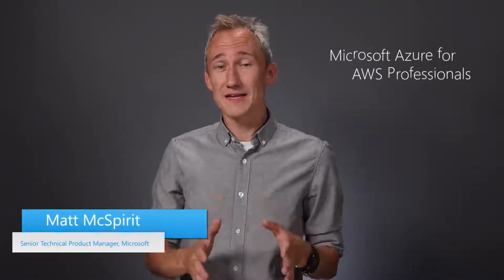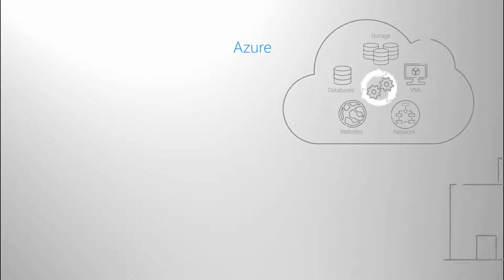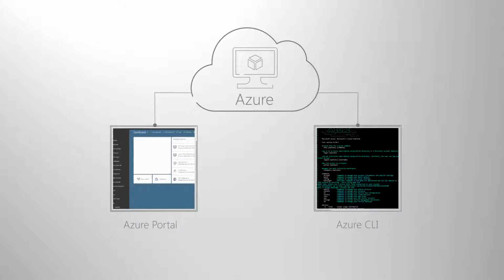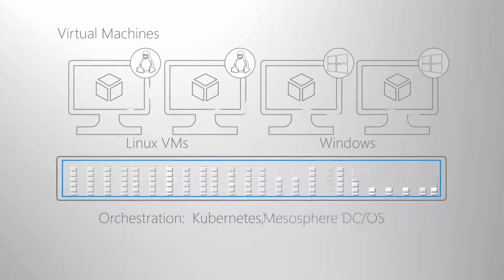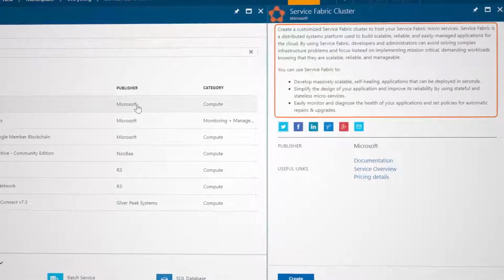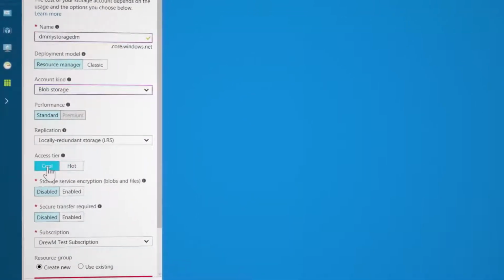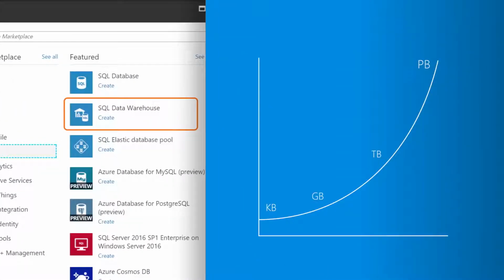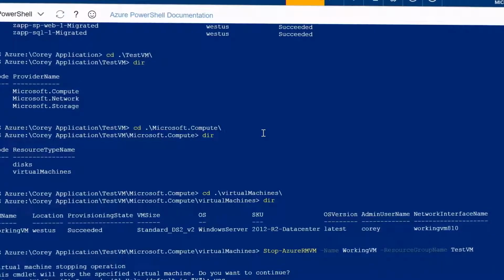Microsoft Azure for AWS Professionals